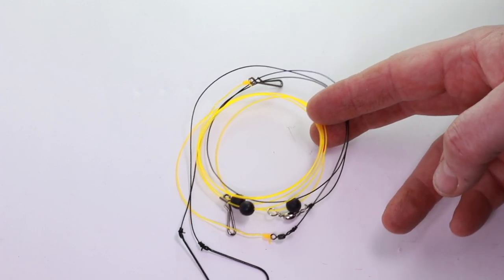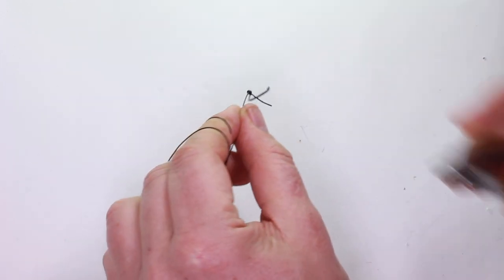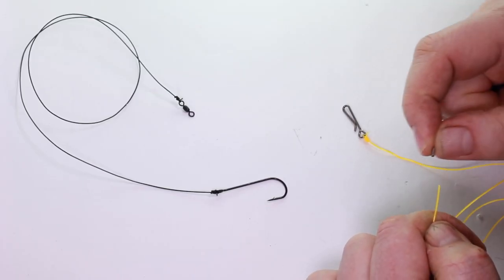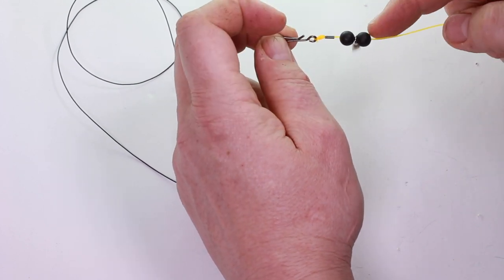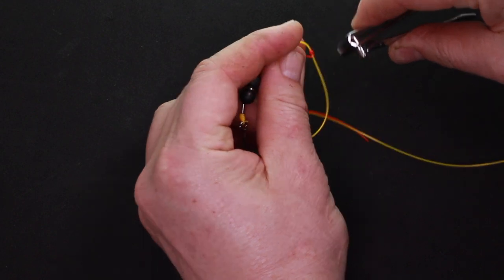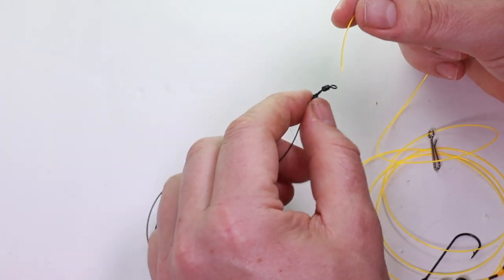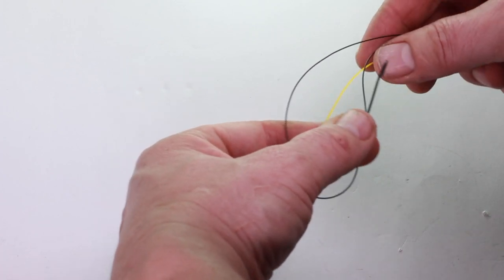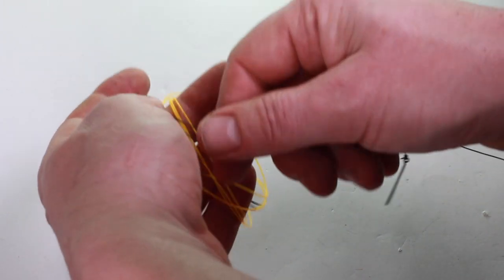Sea Fishing Rig Guide - WESSEX RIG A two minute rig that works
The everything rig- Double your chances with the Wessex rig that is half pulley half ledgering rig. Good for boat and beach. Should only take you a few minutes to tie (my record is 2 minutes 4 seconds !)

Hope you enjoy the video we've had a lot of new subscribers recently from the States and ill be interested to know what rigs we use over here in the U.K will be useful there.
Please let me know if you use a British traditional rig in warmer waters.
Thanks to all of you new subscribers too its so much fun waking up in the morning to see you have subscribed. (Well actually i check my subscriber levels every 10 minutes during the day too !!! )

Stuff i use in most videos

Kamsan B940 1/0 Hooks Aberdeens
Size 10 swivels 100lb bs
Tronix mini crimps
Pliers from Korda
Amnesia 25lb line
weasel 50lb line
rig winders

My usual tackle.
Heavier rod
Lighter 3oz rod

My Camera Equipment to Produce these Videos:
and my fave for all audio
Editing software  final cut x
sense for light box set at 1.5 feet